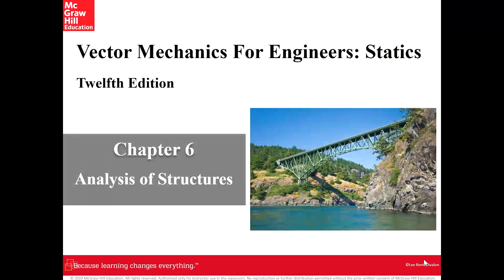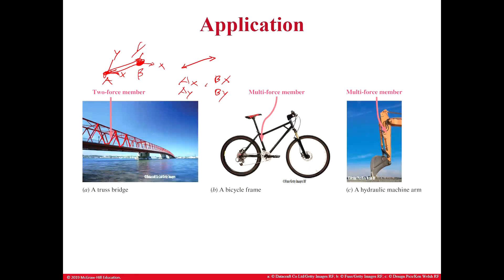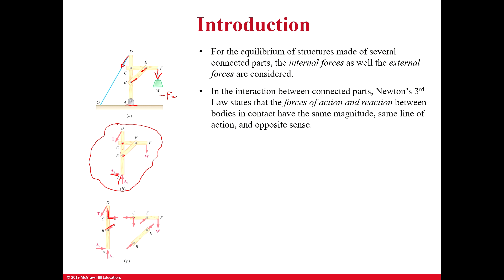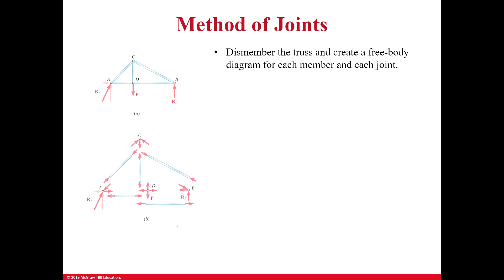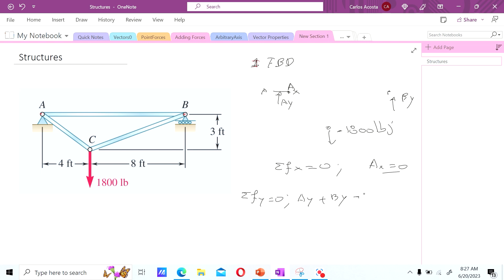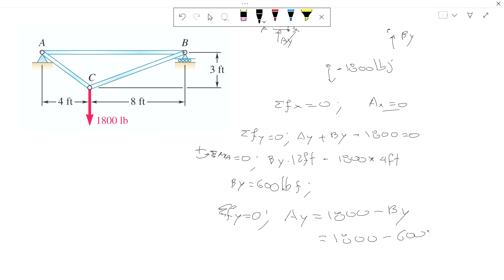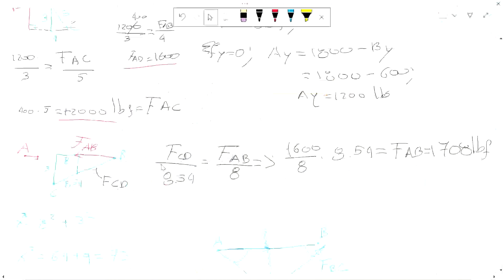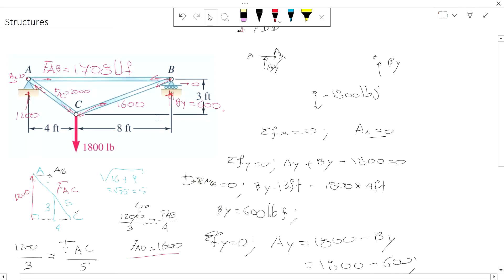Structures (2D approach)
This video shows how to compute internal forces in common structural components,